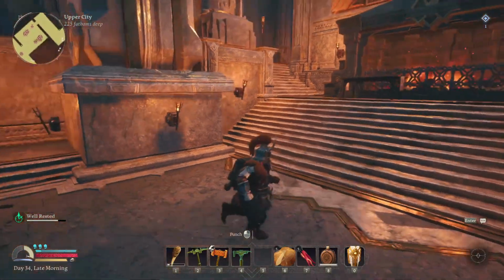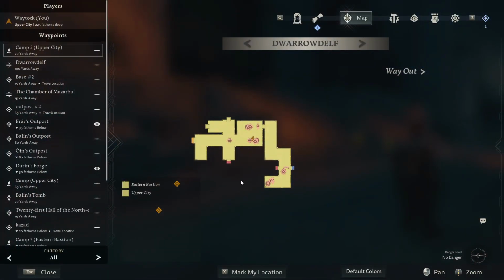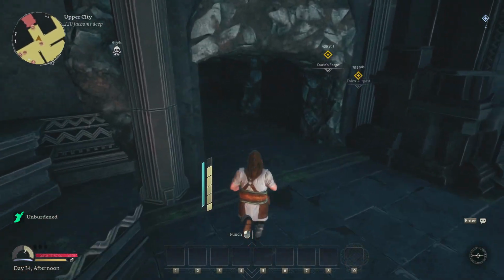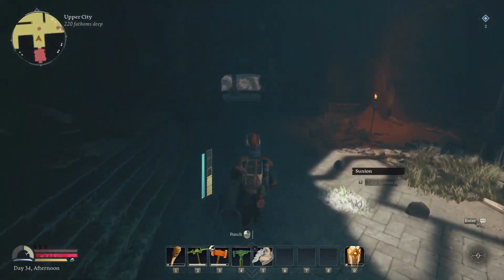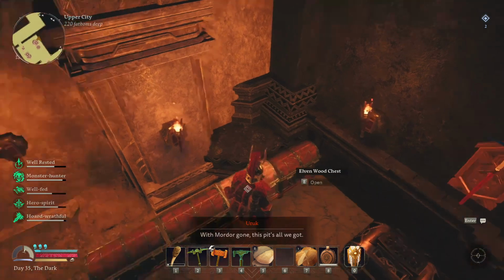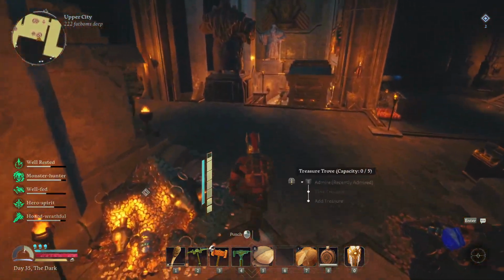Lord of the Rings: Return to Moria - part 23: Red Eye Orctown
We descend to the depths of Moria.